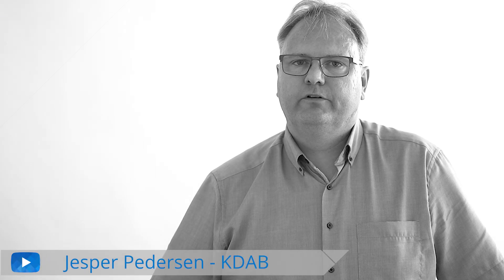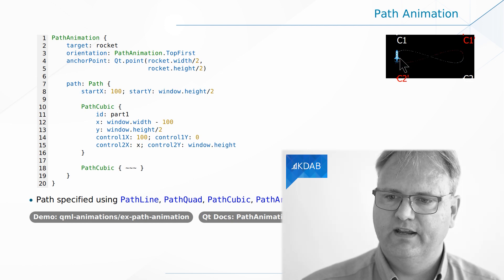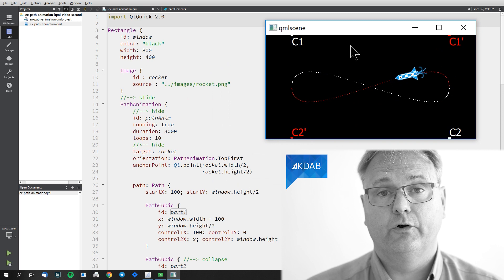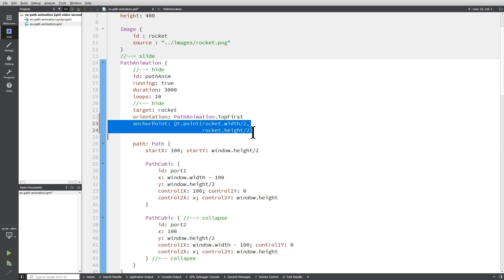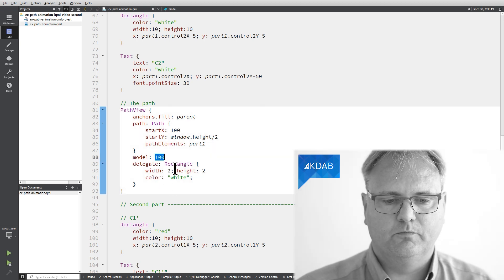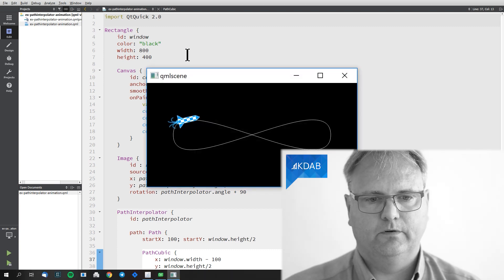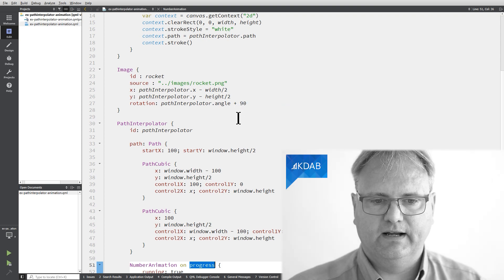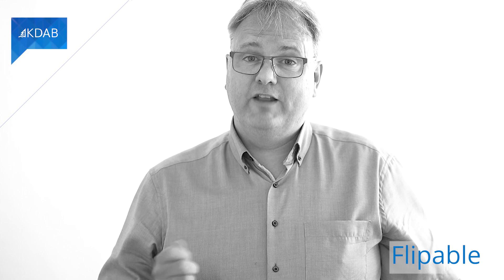Introduction to Qt / QML (Part 25) - PathAnimation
Designers sometimes want to move a graphic element alongside a custom path, specified via bezier curves or SVG paths.  PathAnimation is the tool for this job in QML; let's learn how to use it in this video.

00:00 Introduction
00:38 Path Animation
04:56 PathInterpolator